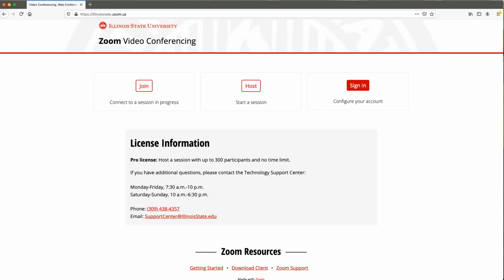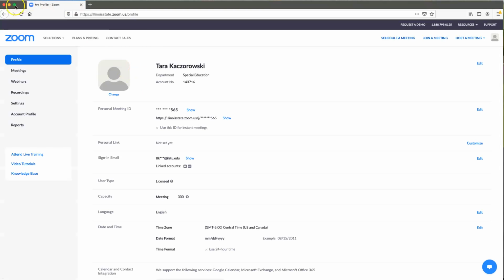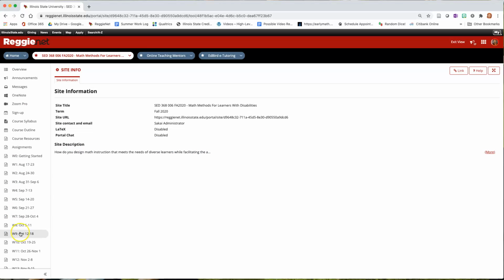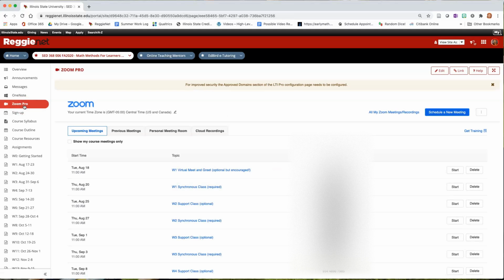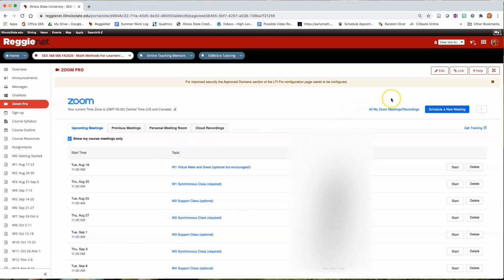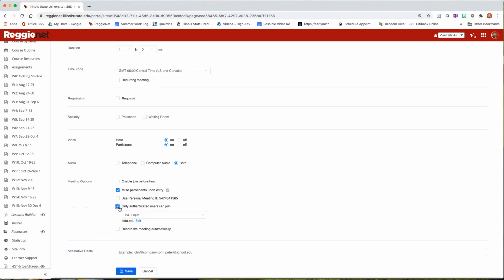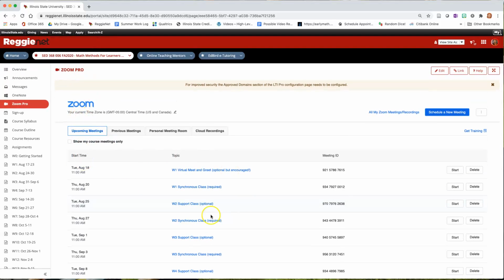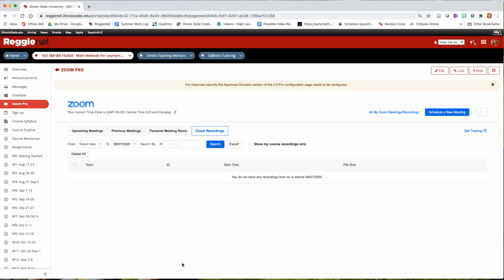Scheduling Zoom Meetings Within ReggieNet